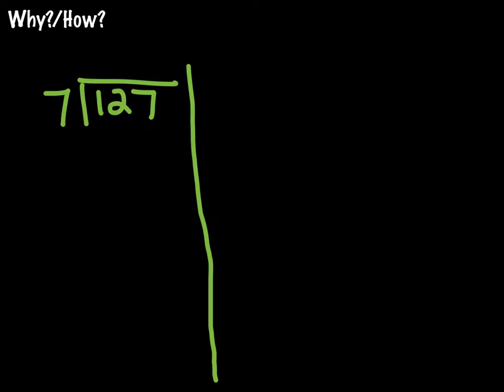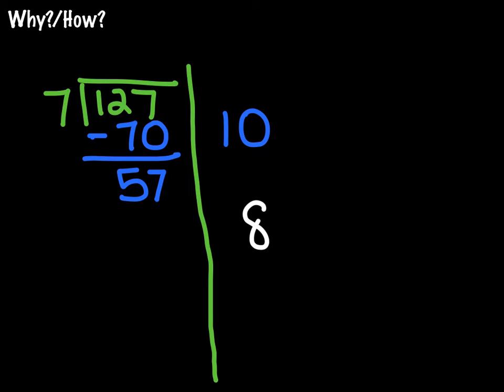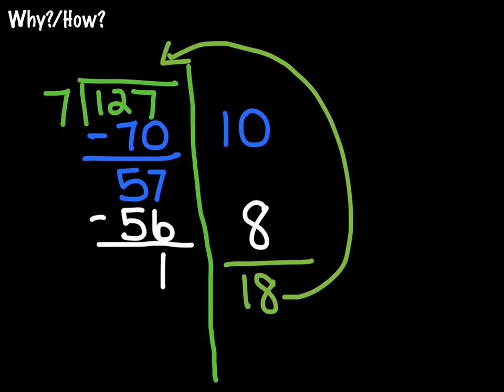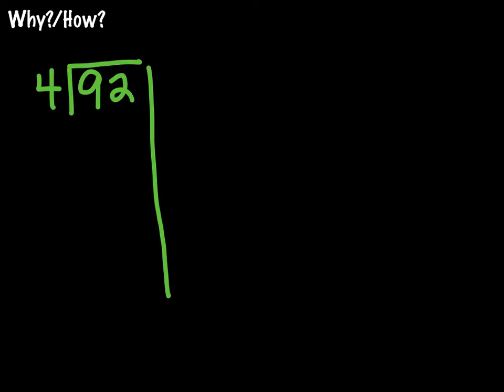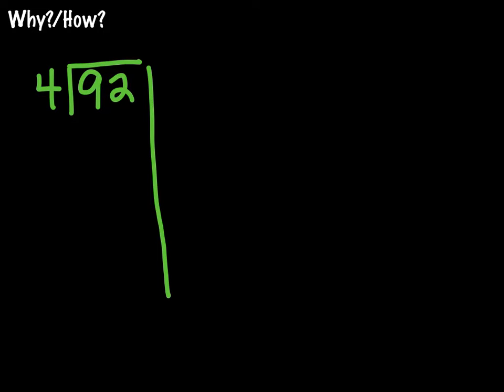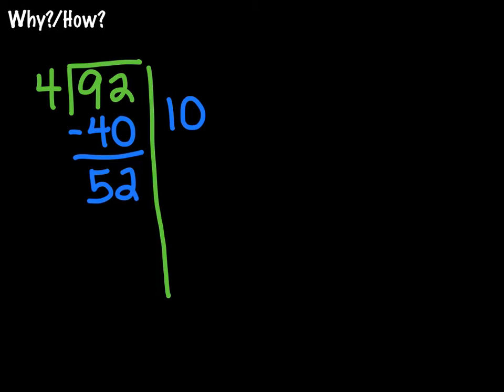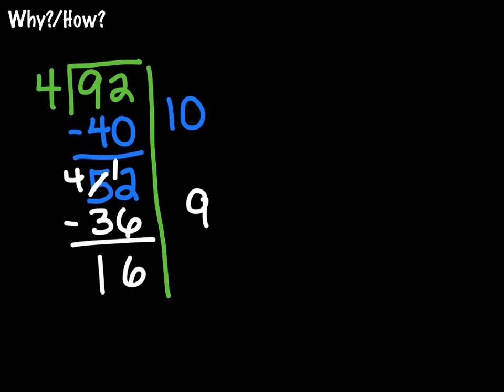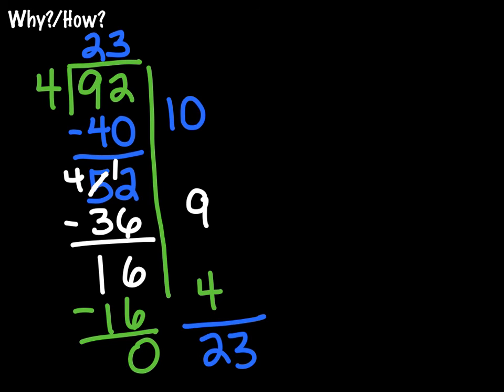L06 04 Partial Quotients part 1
learning how to divide 2-3 digit numbers using partial quotients